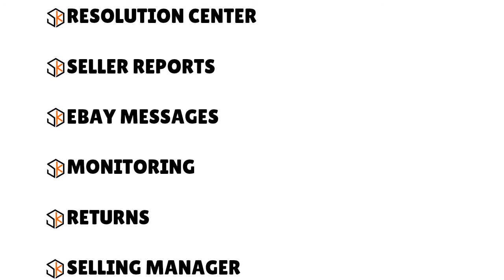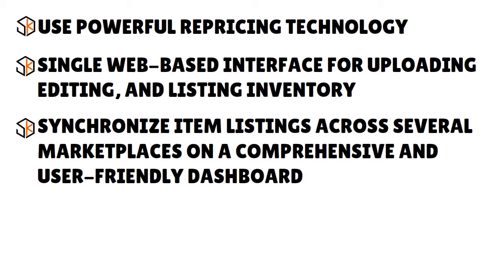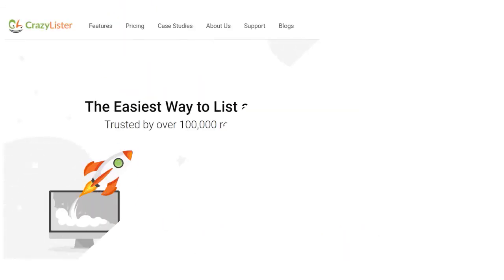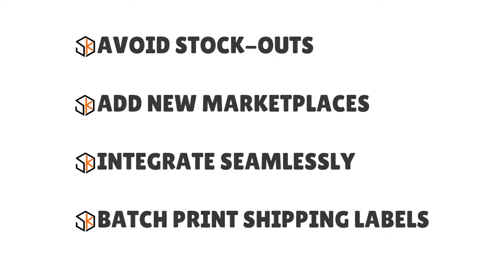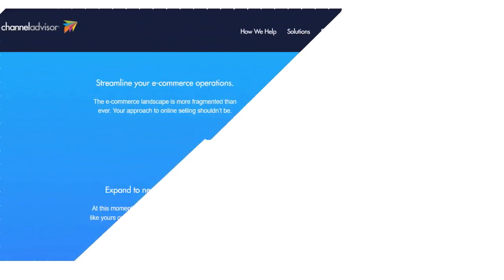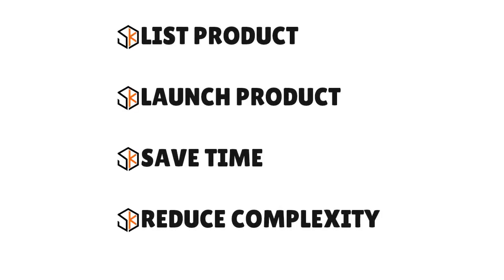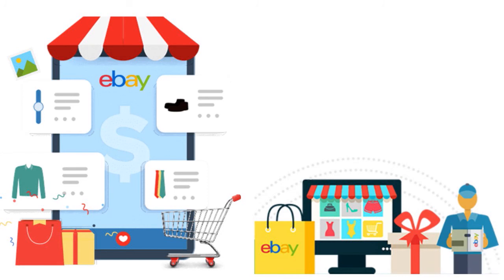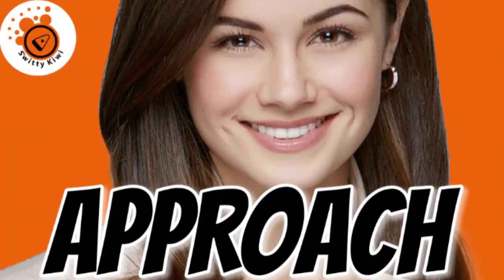eBay Bulk Listing Software 2024: SellerHub vs SellerActive vs CrazyLister vs Others 🔶 E-CASH S3•E138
Best eBay Bulk Listing Software 2024: SellerHub vs SellerActive vs CrazyLister vs Solid Commerce vs ChannelAdvisor. Looking for eBay bulk listing software to power your store up.